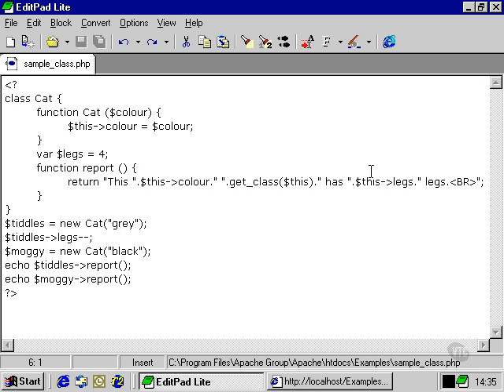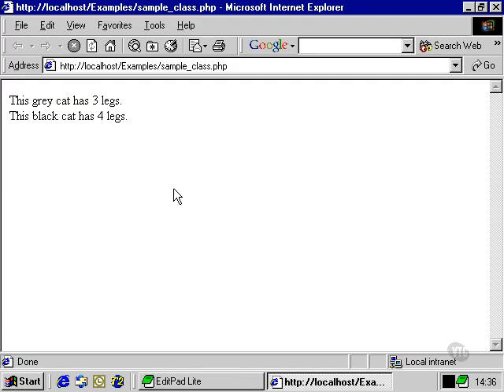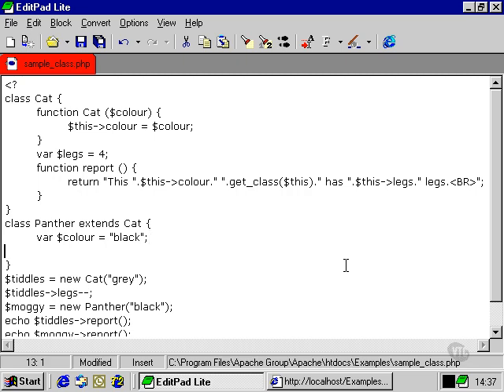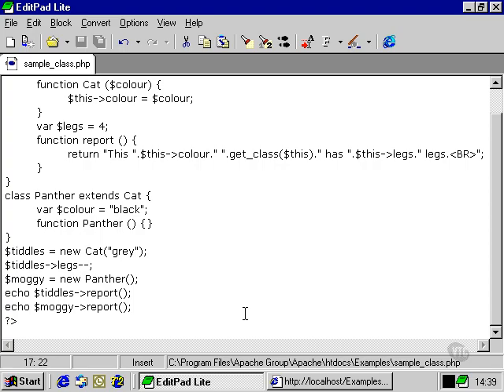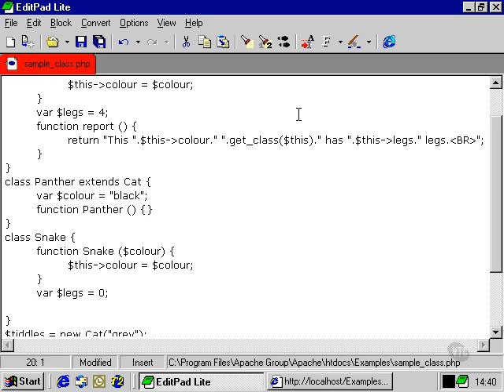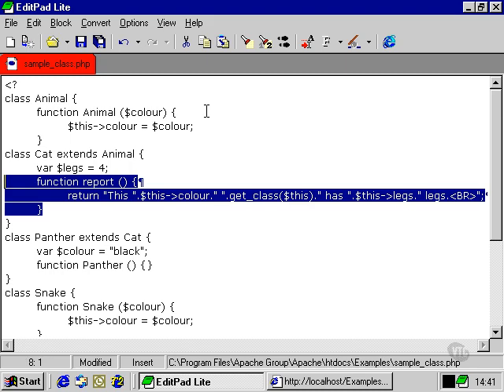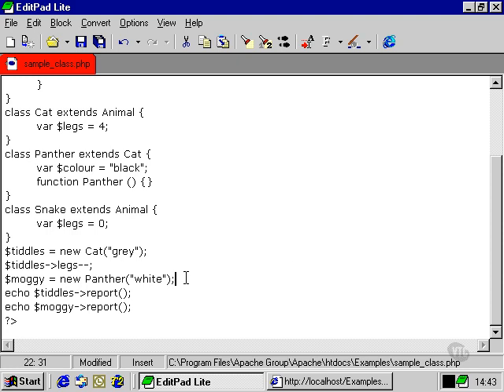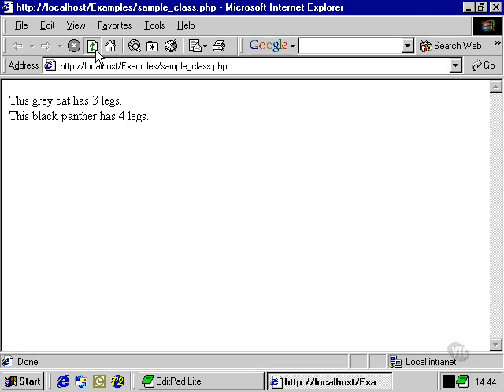Inheritance Functions User Input introduction to PHP programming for beginners